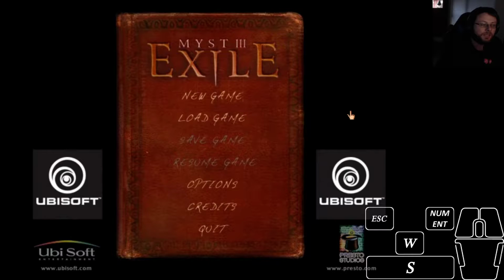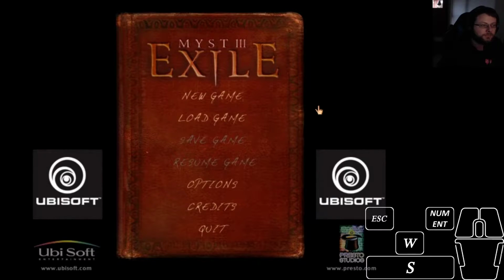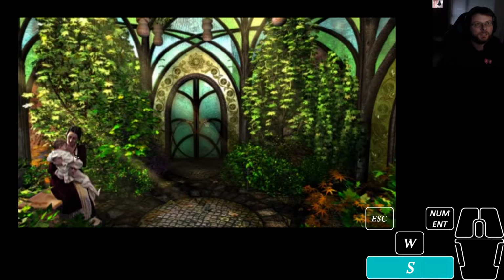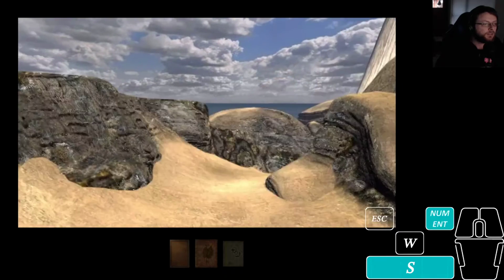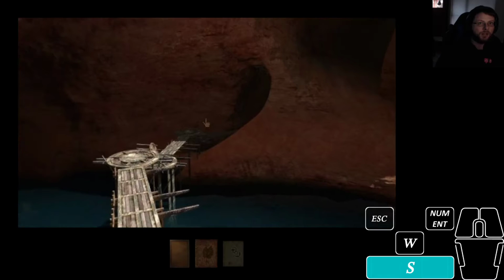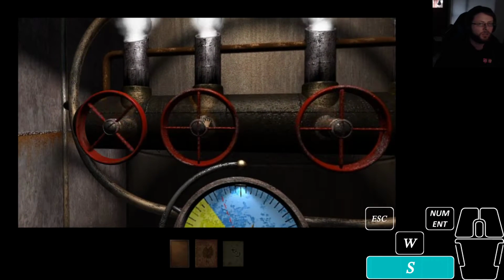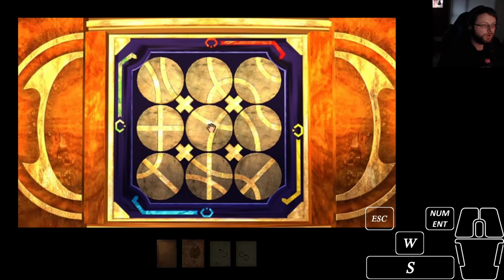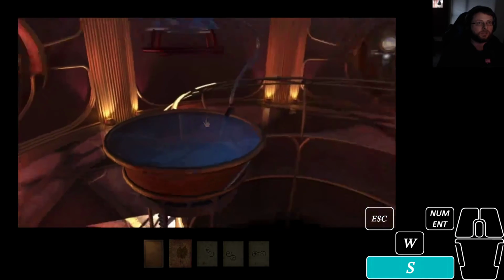Myst III: Exile - Best Ending speedrunning tutorial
This guide assumes you have knowledge of the games puzzles and the controls of the game; namely, that Numpad Enter moves you foward, Space skips cutscenes, and Esc brings up the main menu (but is used to skip certain things).

This showcases the camera movement used in the speedrun, as well as places where auto-moving is most beneficial. If you have additional questions, I may be reached on the Discord listed